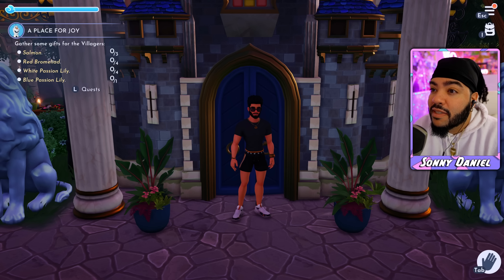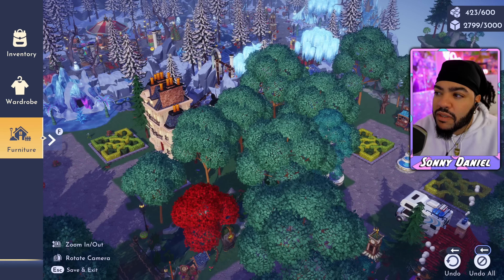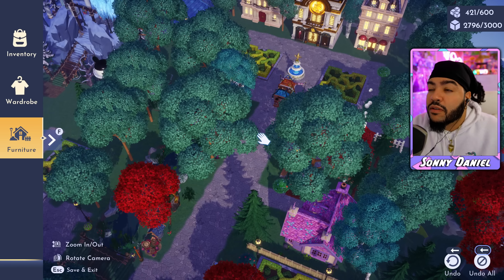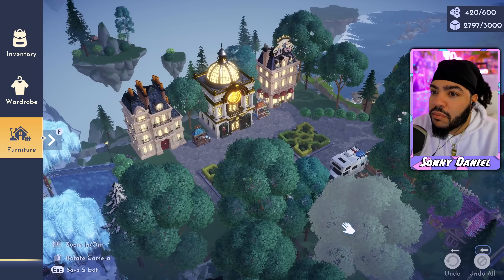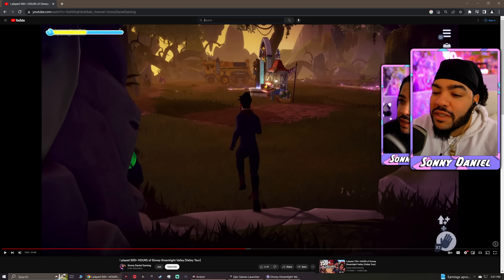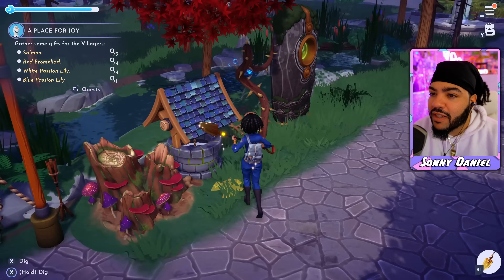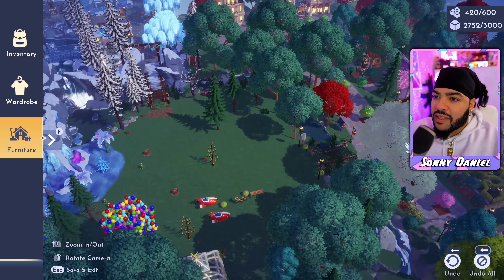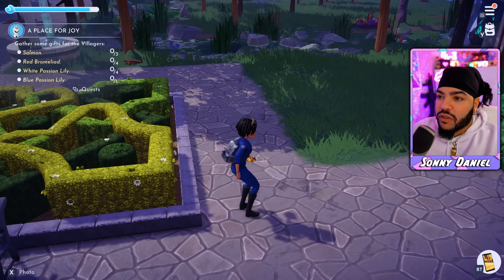My New VALLEY DESIGN! (Disney Dreamlight Valley)